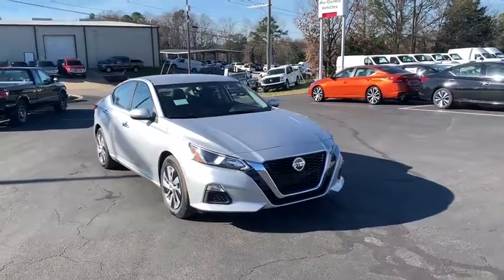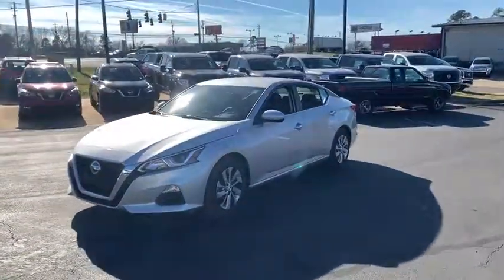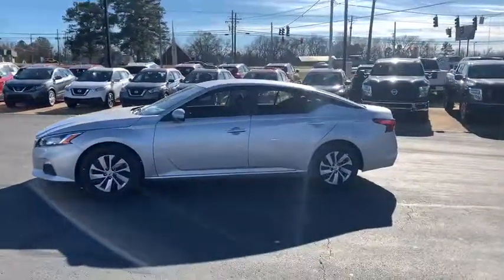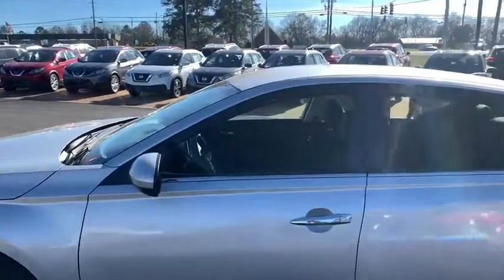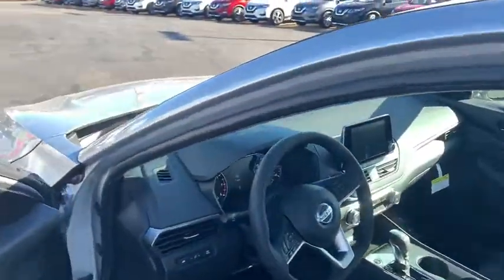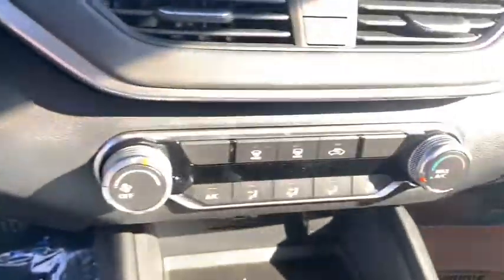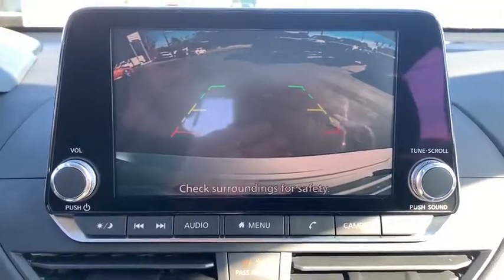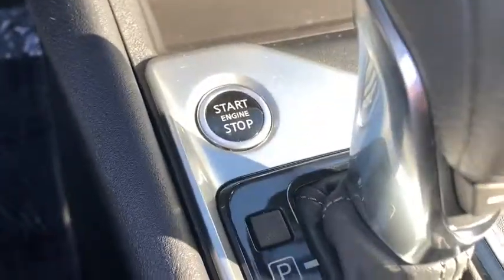2019 Nissan Altima Tuscaloosa AL, Northport AL, Bessemer AL, Birmingham AL, Columbus MS TN6964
2019 Nissan Altima available in Tuscaloosa, Alabama at Townsend Nissan. Servicing the Northport AL, Bessemer AL, Birmingham AL, Columbus MS area.
2019 Nissan Altima 2.5 S - Stock#: TN6964 - VIN#: 1N4BL4BV0KC166350

Townsend Nissan
2620 Skyland Blvd E

This 2019Nissan ALTIMA 2.5 S will sell fast!! SAVE MONEY AT THE PUMPS KNOWING THISNISSAN GETS 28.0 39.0 MPG *Keyless Entry *Please let us help you with Finding the ideal New, Used, or Certified vehicle, - Getting the best prices and incentives available and Explaining purchase, lease, and financing options.* *Townsend Nissan prides itself in exceeding all customer expectations! The next step? Give us a call to confirm availability and schedule a hassle free test drive! We are located at: 2620 Skyland Boulevard East, Tuscaloosa, AL 35405.*
Radio: AM/FM/HD Audio System -inc: Radio Data System, MP3, aux-in, 6 speakers, NissanConnect featuring Apple CarPlay, Android Auto, 8 color display w/multi-touch control, SiriusXM satellite radio w/advanced audio features, 2 front illuminated USB connection ports (1 Type-A, 1 Type-C) for iPod interface and other compatible devices, Bluetooth hands-free phone system, streaming audio via Bluetooth, Hands-free text messaging assistant, Siri Eyes Free/Google Assistant voice recognition and Over-the-air (OTA) updating for headunit firmware via a Wi-Fi WPA2 connection,Radio w/Seek-Scan, Clock, Speed Compensated Volume Control and Steering Wheel Controls,Window Grid Antenna,2 LCD Monitors In The Front,Clearcoat Paint,Wheels: 16 x 7 Steel w/Full Wheel Covers,Body-Colored Rear Bumper,Intelligent Auto Headlights (i-Ah) Fully Automatic Projector Beam Halogen Headlamps w/Delay-Off,Trunk Rear Cargo Access,Steel Spare Wheel,Variable Intermittent Wipers,Front Windshield -inc: Sun Visor Strip,Body-Colored Power Side Mirrors,Fixed Rear Window w/Defroster,Tires: 215/60R16 AS,Body-Colored Front Bumper,Compact Spare Tire Mounted Inside Under Cargo,Galvanized Steel/Aluminum Panels,Black Grille w/Chrome Accents,Chrome Side Windows Trim and Black Front Windshield Trim,Chrome Door Handles,Rear Cupholder,FOB Controls -inc: Trunk/Hatch/Tailgate and Remote Engine Start,Systems Monitor,Analog Display,Air Filtration,Seats w/Cloth Back Material,Front Cupholder,Front Bucket Seats -inc: 8-way power driver's seat and 4-way manual front passenger's seat,Remote Releases -Inc: Power Cargo Access and Mechanical Fuel,Power Rear Windows,Remote Keyless Entry w/Integrated Key Transmitter, Illuminated Entry, Illuminated Ignition Switch and Panic Button,2 12V DC Power Outlets,Delayed Accessory Power,Driver Seat,Fade-To-Off Interior Lighting,Carpet Floor Trim and Carpet Trunk Lid/Rear Cargo Door Trim,Manual Air Conditioning,NissanConnect Selective Service Internet Access,Proximity Key For Doors And Push Button Start,Full Cloth Headliner,Perimeter Alarm,Cloth Seat Trim,Cargo Space Lights,Day-Night Rearview Mirror,Outside Temp Gauge,Cruise Control w/Steering Wheel Controls,Driver Foot Rest,Interior Trim -inc: Metal-Look Instrument Panel Insert, Metal-Look Door Panel Insert and Chrome/Metal-Look Interior Accents,HVAC -inc: Underseat Ducts,2 Seatback Storage Pockets,Engine Immobilizer,Passenger Seat,Power Door Locks w/Autolock Feature,Manual Tilt/Telescoping Steering Column,Power 1st Row Windows w/Driver And Passenger 1-Touch Up/Down,Vinyl Door Trim Insert,Valet Function,60-40 Folding Bench Front Facing Fold Forward Seatback Rear Seat,Front And Rear Map Lights,Driver / Passenger And Rear Door Bins and Audio Media Storage,Full Carpet Floor Covering,Driver And Passenger Visor Vanity Mirrors w/Driver And Passenger Illumination, Driver And Passenger Auxiliary Mirror,Cargo Area Concealed Storage,Front Center Armrest w/Storage and Rear Center Armrest,Gauges -inc: Speedometer, Odometer, Engine Coolant Temp, Tachometer, Trip Odometer and Trip Computer,Trip Computer,Urethane Gear Shift Knob,Full Floor Console w/Covered Storage, Mini Overhead Console w/Storage and 2 12V DC Power Outlets,Illuminated Locking Glove Box,Manual Adjustable Front Head Restraints and Fixed Rear Head Restraints,Front And Rear Anti-Roll Bars,Gas-Pressurized Shock Absorbers,Quasi-Dual Stainless Steel Exhaust w/Chrome Tailpipe Finisher,Electro-Hydraulic Power Assist Speed-Sensing Steering,Strut Front Suspension w/Coil Springs,Transmission: Xtronic CVT (Continuously Variable),4.83 Axle Ratio,Engine: 2.5L DOHC 16-Valve 4-Cylinder,Front-Wheel Drive,18 Gal. Fuel Tank,60-Amp/Hr 550CCA Maintenance-Free Battery w/Run Down Protection,Multi-Link Rear Suspension w/Coil Springs,4-Wheel Disc Brakes w/4-Wheel ABS, Front Vented Discs, Brake Assist and Hill Hold Control,110 Amp Alternator,Transmission w/Driver Selectable Mode,Engine Oil Cooler,Rear Child Safety Locks,Ele